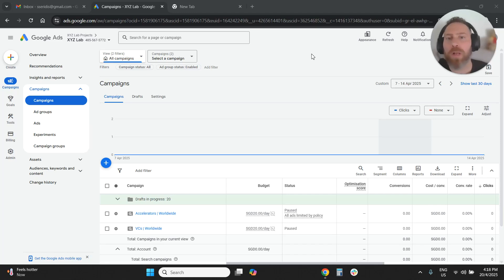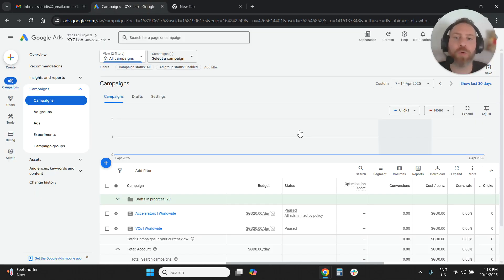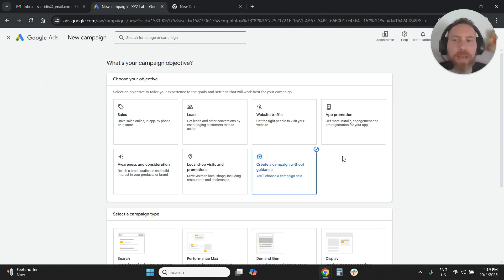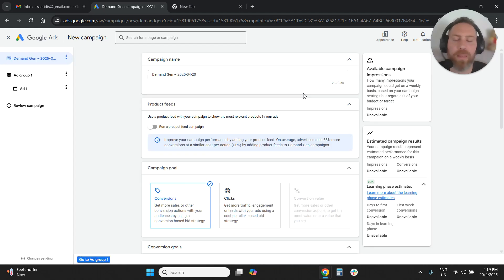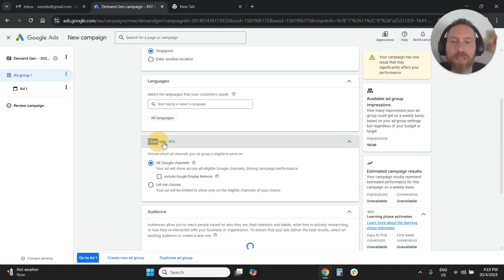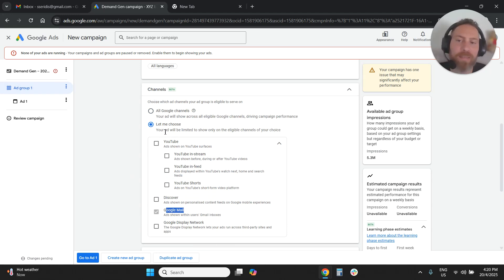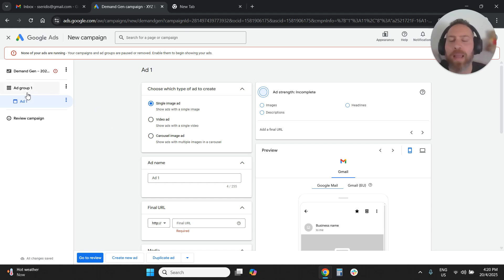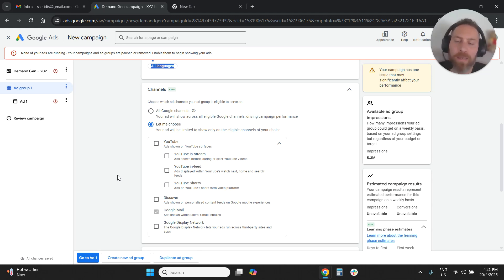How to run a GMAIL ONLY Google Ads Campaign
1) Login to your Google Ads account
2) Create a new campaign
3) Select Demand Gen as the campaign type
4) Under Ad-group, open the Channels drop-down menu
5) Select "Let me choose"
6) Check only Google Mail - uncheck everything else
7) Finilise your campaign set-up and launch your Gmail-only campaign!